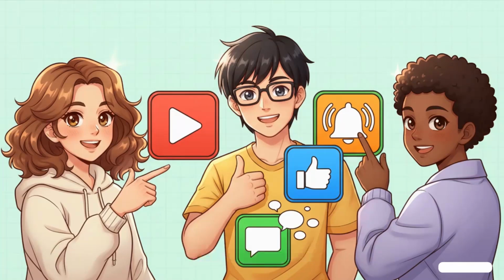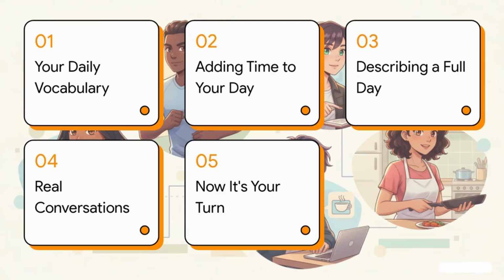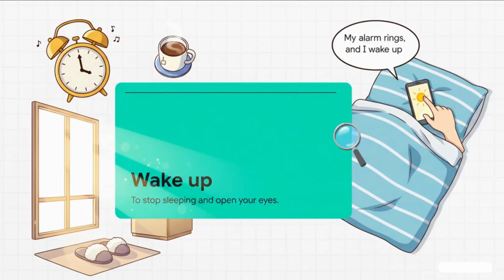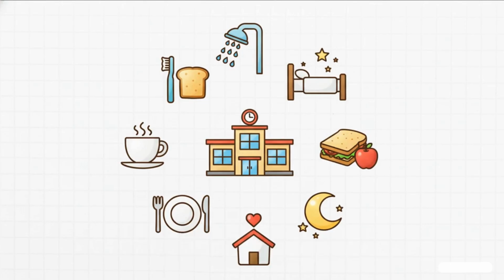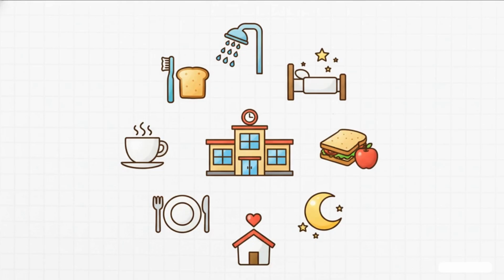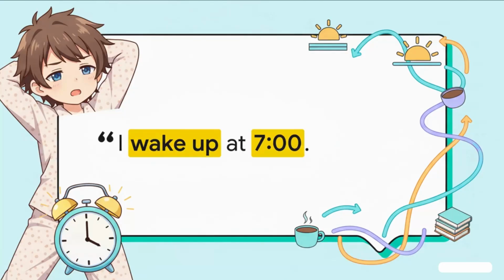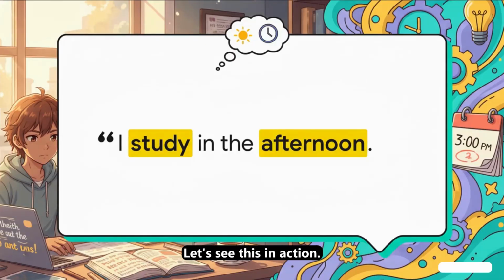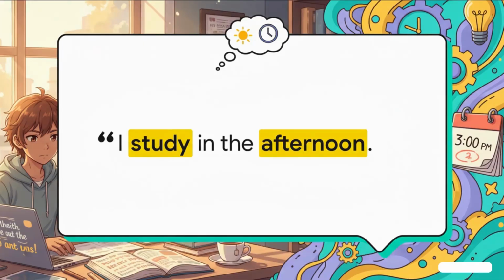✅Understanding Daily Routines | Learn to describe your day in English using simple routines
🎬 Video Lesson: Understanding Daily Routines. Build confidence talking about your everyday life in English. In this video, you will learn how to talk about your daily routine in clear, natural English. From waking up in the morning to going to bed at night, this lesson gives you the essential vocabulary, time expressions, and sentence structures you need to describe your day with confidence.
The lesson is designed especially for A1–A2 learners moving toward B1, using simple explanations, repetition, and real-life examples.

1. Essential Daily Vocabulary
• Wake up vs. get up (understanding the difference)
• Take a shower, brush my teeth, have breakfast
• Go to school / go to work
• Have lunch, come home, have dinner
• Go to bed
Simple and natural sentences:
“I wake up at 7.”
“I go to work at 8:30.”

2. Talking About Time Clearly
• General times of day
– in the morning
– in the afternoon
– in the evening
• Specific times and night
– at 7:30
– at noon
– at night
Clear explanation of IN vs AT to help you sound natural immediately.

3. Describing a Full Day
• Using sequencing words: then, after that
• Using until to show when an action stops
• Building a complete daily routine step by step
• Simple storytelling with no complex grammar

4. Real English Conversations
• Asking about routines:
– “What time do you wake up?”
– “When do you go to bed?”
• Yes / No questions and short answers
• Adding opinions to make conversations sound natural

5. Guided Speaking Practice
• Finish sentences about your own routine
• Say full sentences out loud
• Connect English to your real daily life
• Build confidence through personalization

Daily routines are one of the most powerful foundations of English.
If you can describe your day, you can talk about your life, ask questions, and understand others.
This lesson helps you move from basic sentences to real communication.

00:00 Introduction
01:13 Your Daily Vocabulary "Your Day's Building Blocks"
03:17 Adding Time to Your Day "Say 'When' Things Happen"
04:29 Describing a Full Day "Putting it all Together"
06:01 Real Conversations "See How People Talk"
07:14 Now It's Your Turn "Practice Your Day"

📌 For Beginner Learners and ESL Teachers
This video is ideal for students learning basic travel English and for teachers who need a structured, classroom-ready lesson on transport vocabulary and simple dialogues.